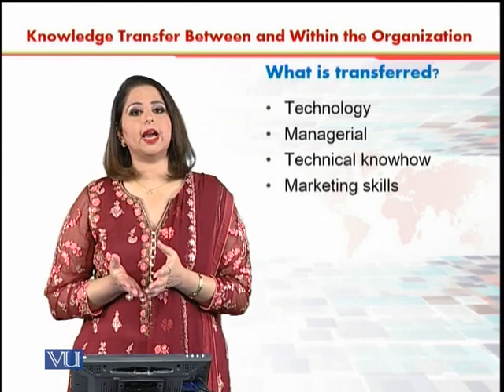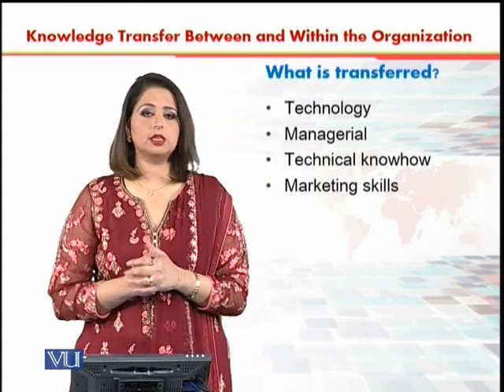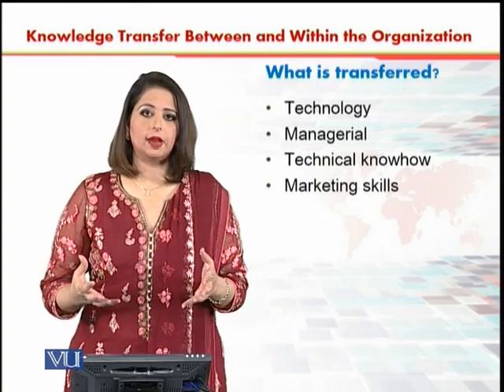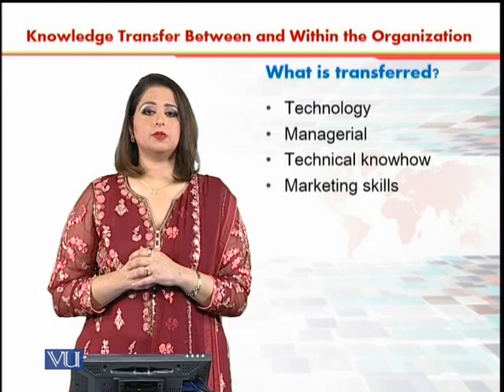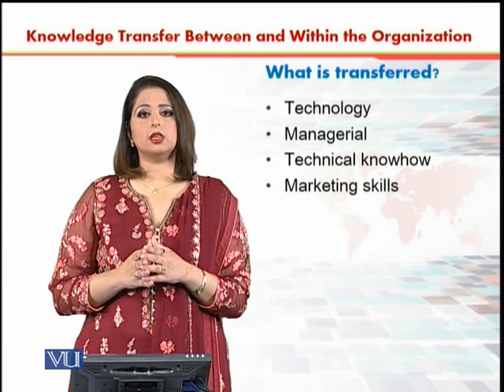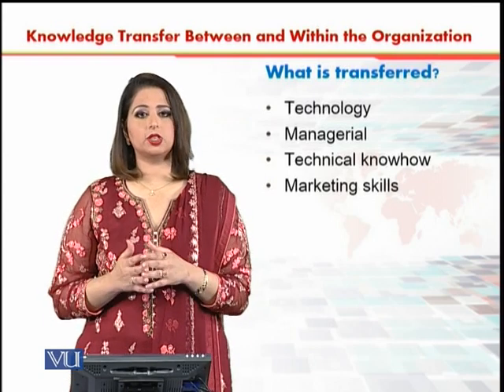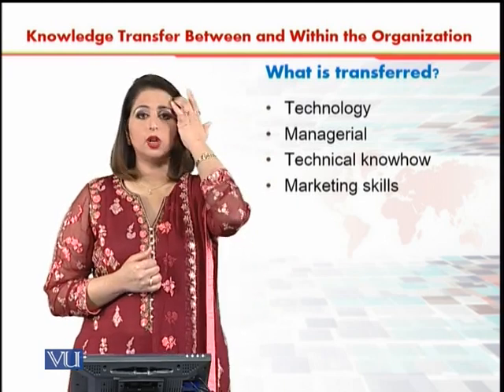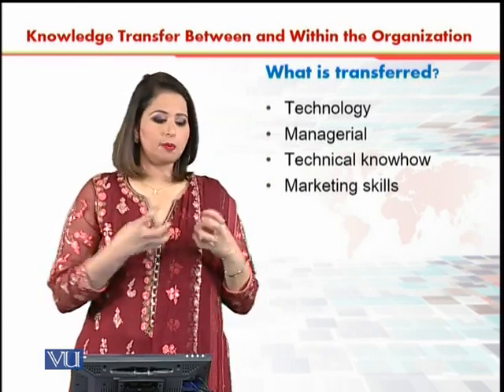Defining transfer & Channels | International Human Resource Management | HRM630_Topic120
Topic120 - Knowledge transfer between and within the Organization
by Dr. Sania Zahra